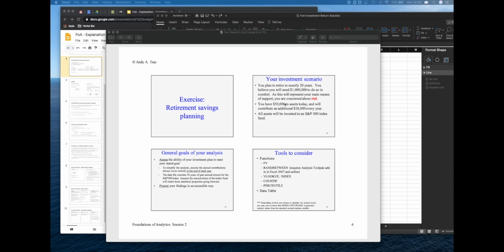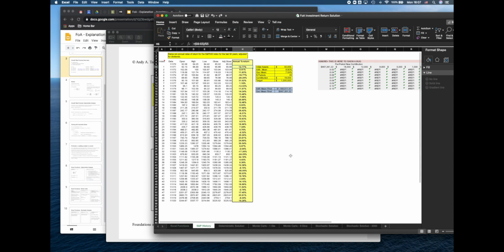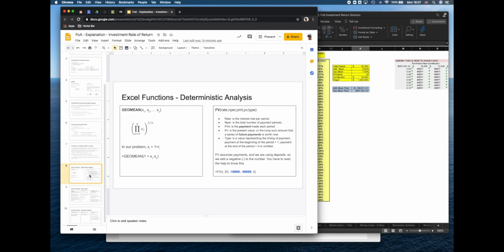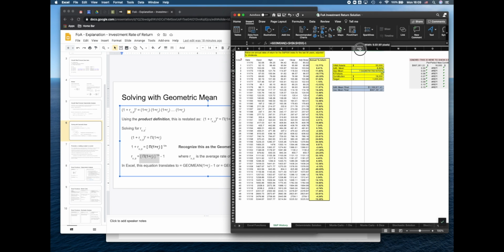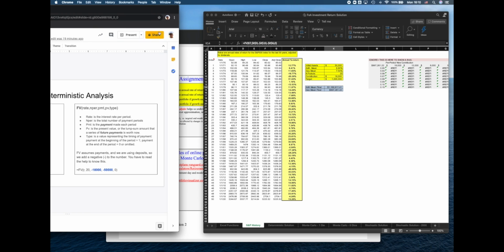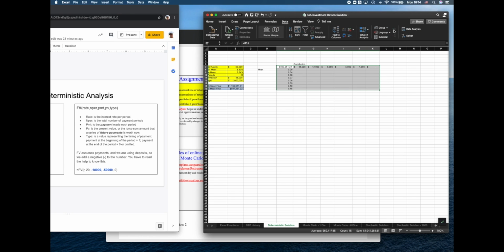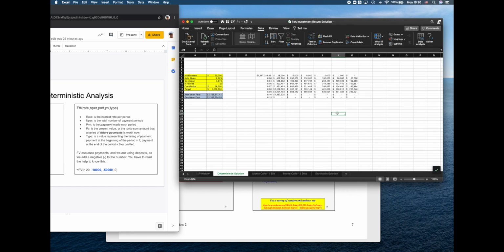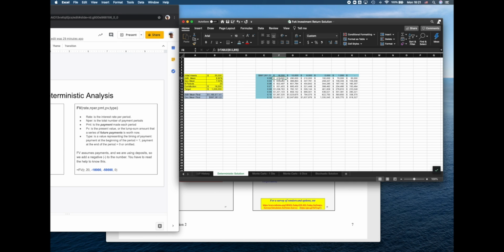EMBA - FoA - Deterministic Analysis Solution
In this video, I present the solutions to the deterministic analysis.

This series contains background, theory, hints, and explanations to the solution for Dr. Tsay’s retirement savings planning exercise.

Video 1: EMBA - FoA - Preface
Video 2: EMBA - FoA - Means
Video 3: EMBA - FoA - Deterministic Analysis Equations
Video 4: EMBA - FoA - Excel Formulas
Video 5: EMBA - FoA - Deterministic Analysis Solution ← YOU ARE HERE
Video 6: EMBA - FoA - Monte Carlo Excel Formulas
Video 7: EMBA - FoA - Monte Carlo 6 Sided Die
Video 8: EMBA - FoA - Monte Carlo Dice
Video 9: EMBA - FoA - Stochastic Analysis Excel
Video 10: EMBA - FoA - Stochastic Analysis Solution
Video 11: EMBA - FoA - Stochastic Analysis Bonus Solution